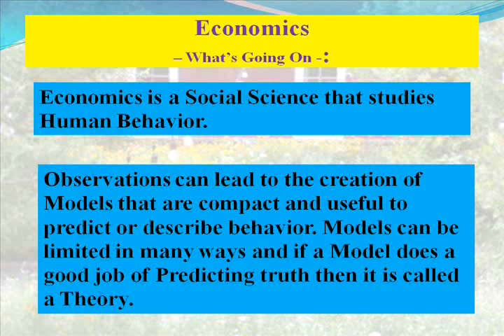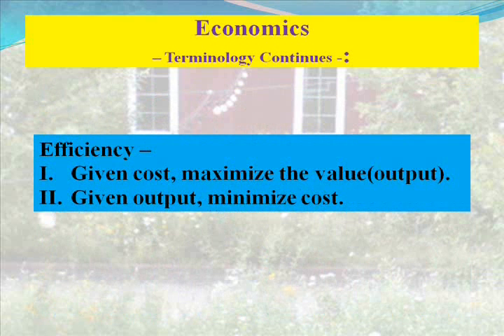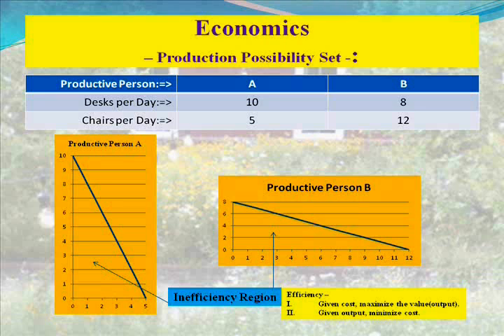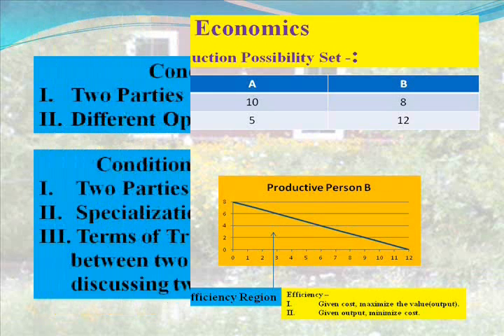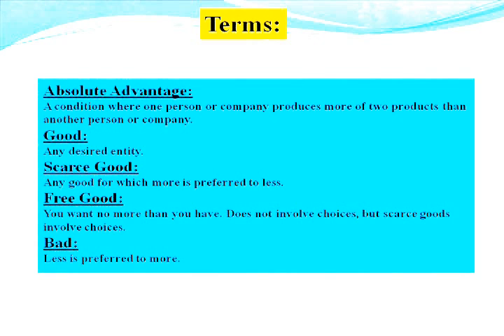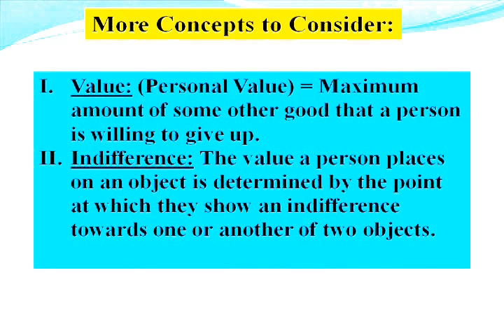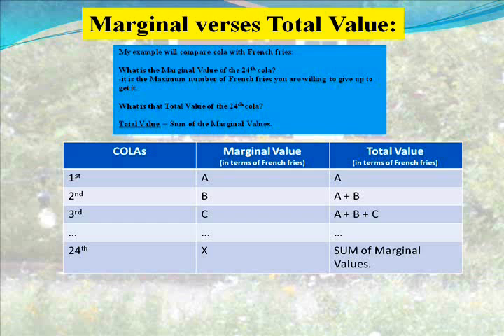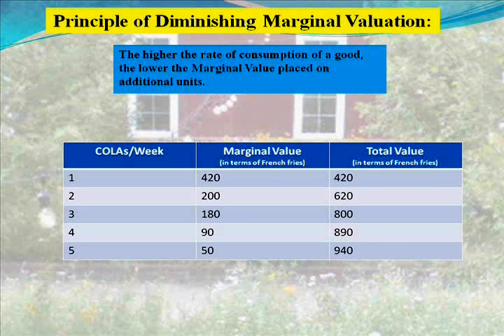Intro to Economic Way of Thinking Part II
Covering more basic economic concepts per my notes from college. Written Version @